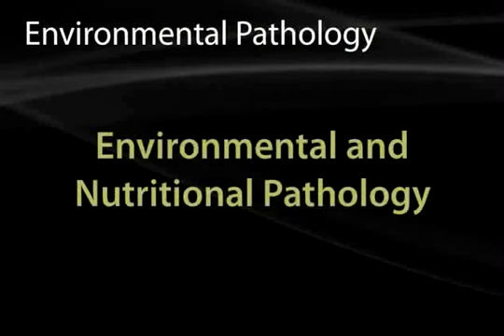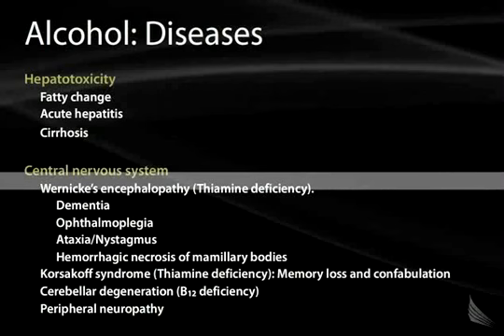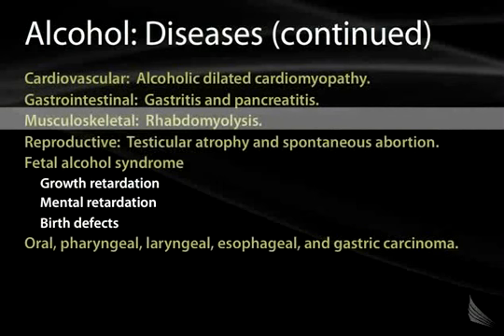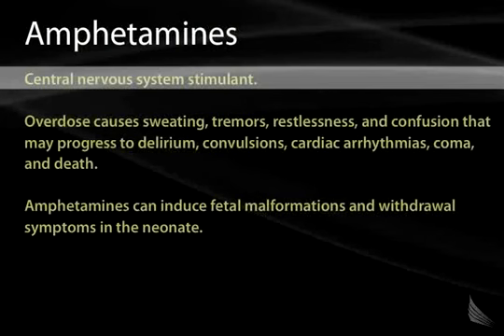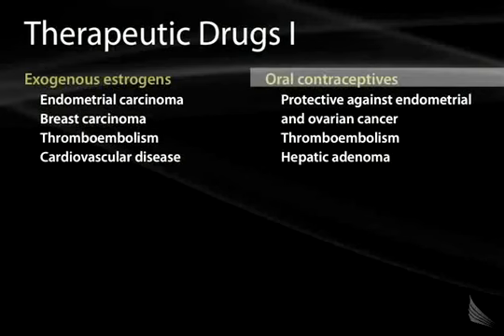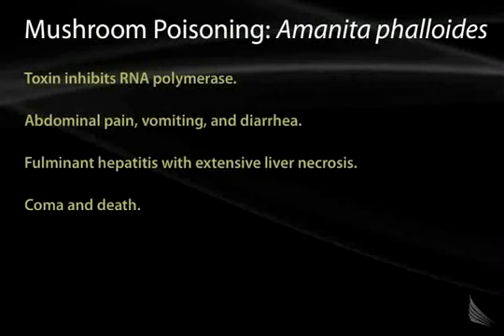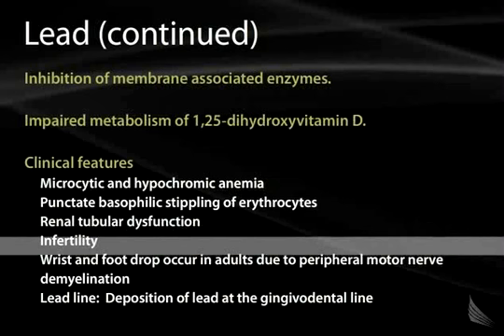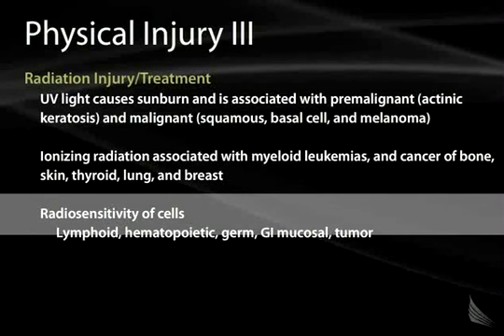35 Environmental 01 Environmental and Nutritional Pathology